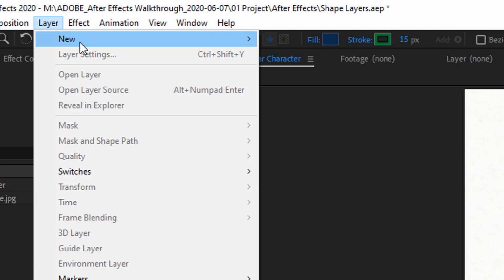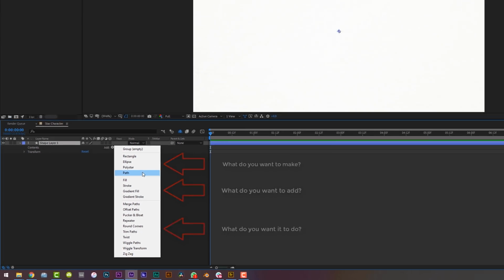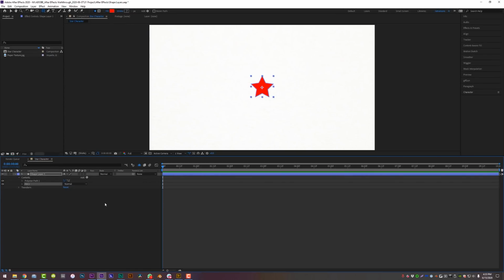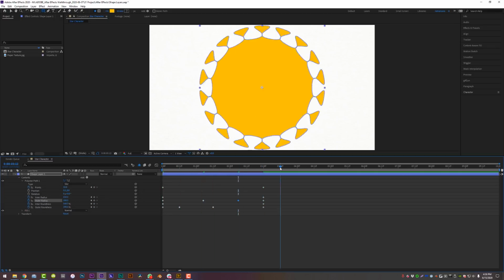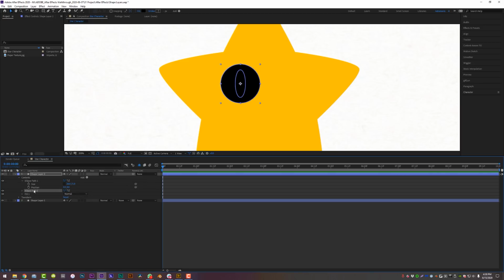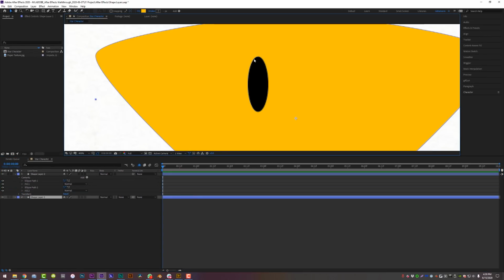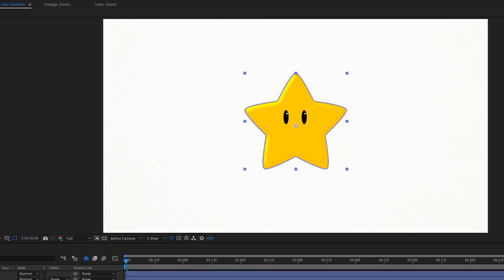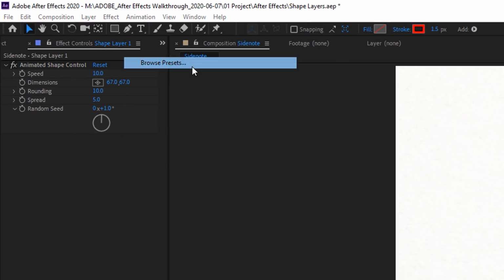How to Shape Layers in After Effects Tutorial | Learn From the Pros with Notian Sans | Adobe Video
Join YouTuber & Editor Notian Sans and take your motion graphics & video editing to the next level! In this episode of Learn From the Pros, you'll learn how to edit video in Adobe After Effects using Shape Layers. Let's go!